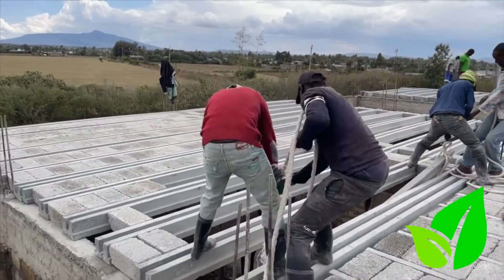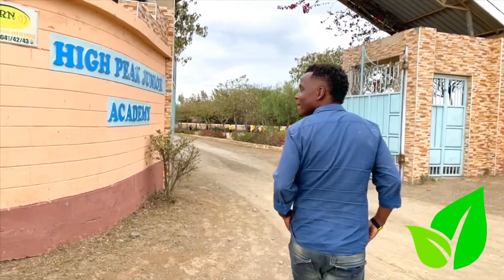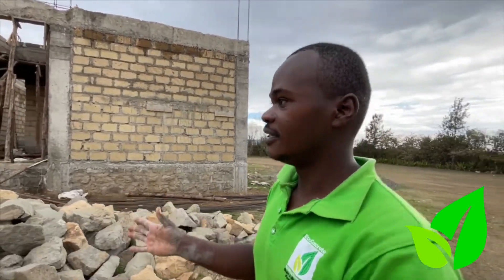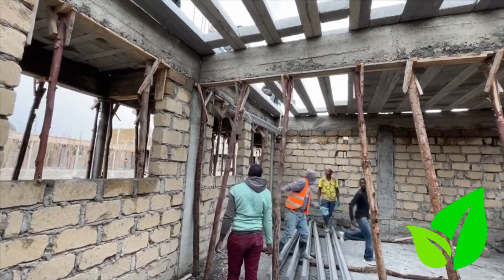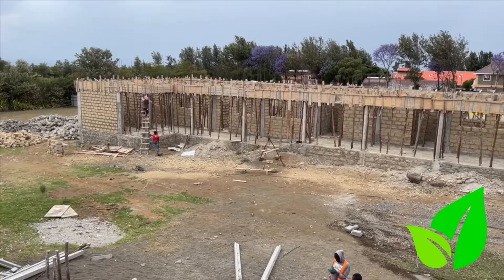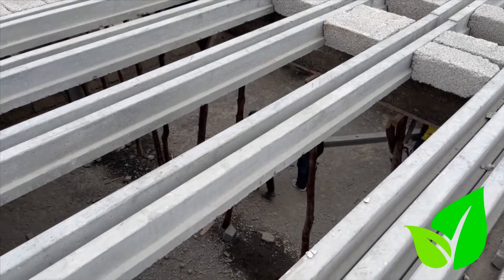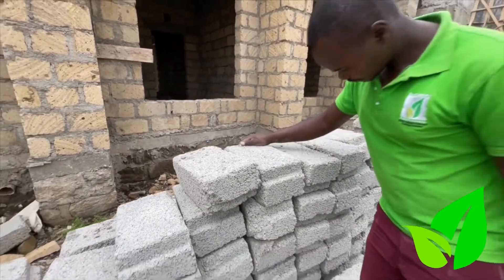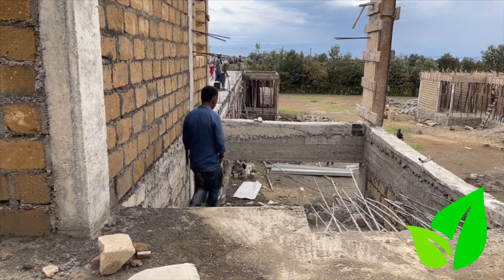Case Studies - Naivasha - School Buildings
In this case study, Tim Njiru, visits an EcoConcrete project in Naivasha, Nakuru County, Kenya. He speaks with our onsite Engineer, a Fundi and the Contractor to explain why they are using Beam & Block flooring, and they discuss the advantages for this and other projects of using EcoConcrete's Beam & Block floor system. See how quickly it can be installed and the benefits of the system. For more on this and other EcoConcrete Kenya case studies visit our